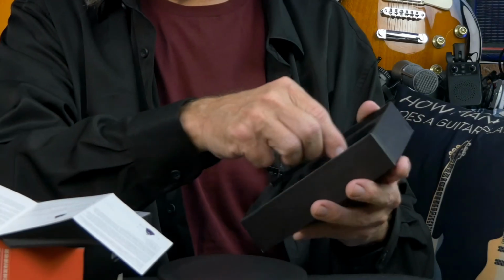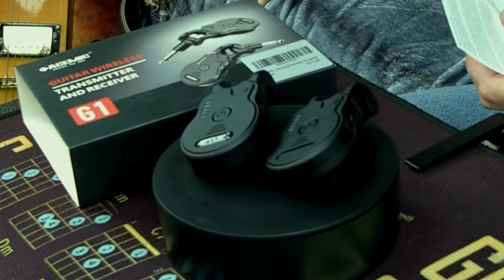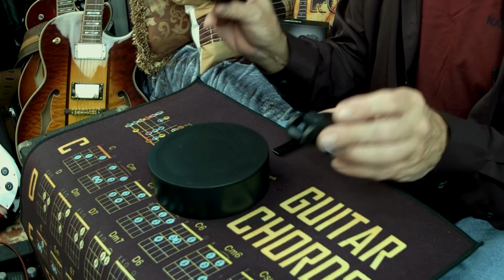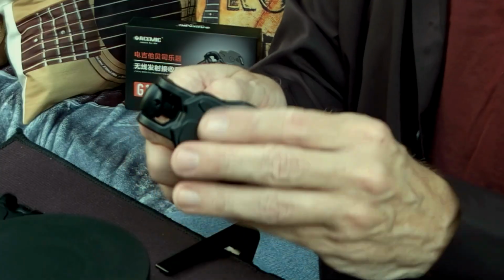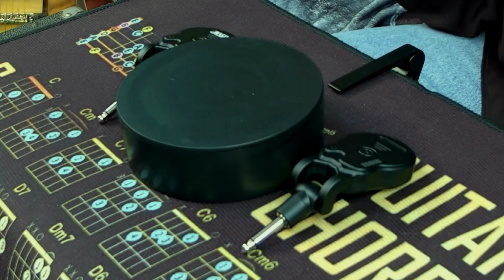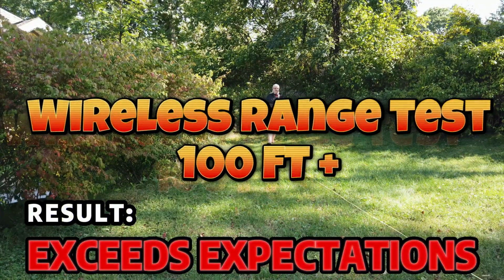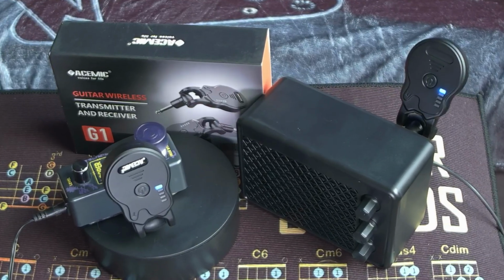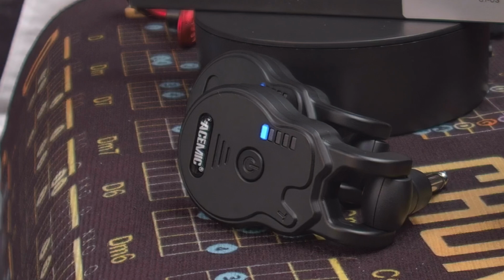ACEMIC G1 WIRELESS GUITAR SYSTEM - EXTREME TESTING AND REVIEW - Does it pass the test?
ACEMIC G1 WIRELESS GUITAR SYSTEM

From signal stability and range to sound quality and battery life, we cover everything you need to know. Join us as we explore the features that make the G1 a must-have for any guitarist.

Product Links:
Amazon US,
Amazon DE,
Amazon UK，

ACEMIC G1 Wireless Guitar System: The Ultimate Test and Review

Are you tired of tangled guitar cables limiting your performance? Look no further than the ACEMIC G1 Wireless Guitar System! In this comprehensive review, we put the G1 to the test to see if it lives up to the hype.

00:00 Intro
00:28 Unboxing
01:00 Device Features
02:47 Wireless Range Test
03:25 Battery Life Test
03:47 Wrap Up Final Thoughts

Key Takeaways:
Impressive range: Move freely on stage without worrying about signal loss.
Exceptional sound quality: Enjoy pristine audio that rivals wired setups.
Long-lasting battery life: Play for hours without recharging.

Conclusion:
The ACEMIC G1 Wireless Guitar System delivers outstanding performance, reliability, and convenience. If you're looking to upgrade your gear and take your playing to the next level, the G1 is highly recommended.

Don't miss our in-depth review!

GToneGuitars is dedicated to finding the best affordable gear.

G, the mastermind behind the GToneGuitars YouTube channel, is a passionate but admitted mediocre guitarist. Gary, the man behind the moniker "G," handles every aspect of the channel, from filming and editing to concept and execution.